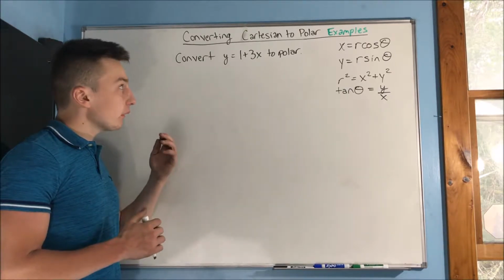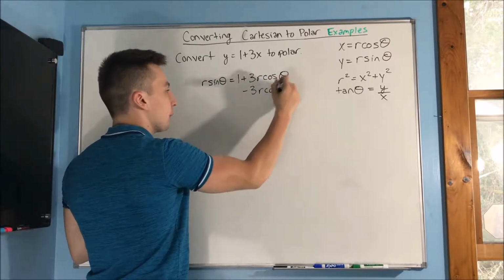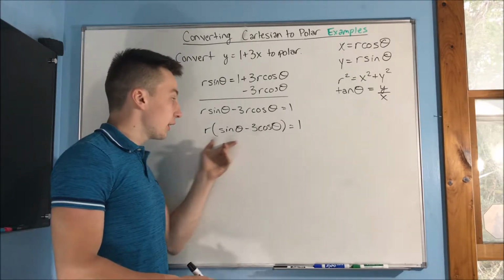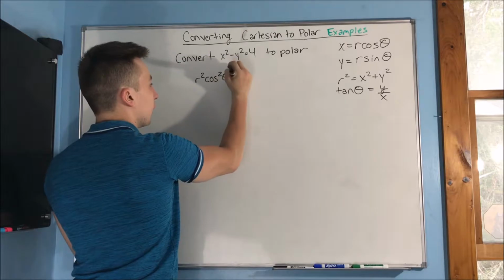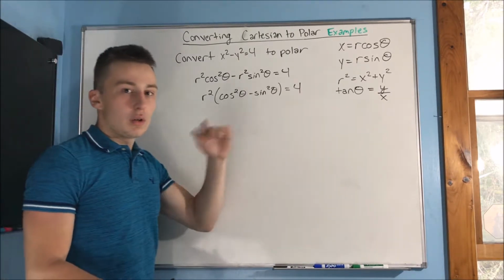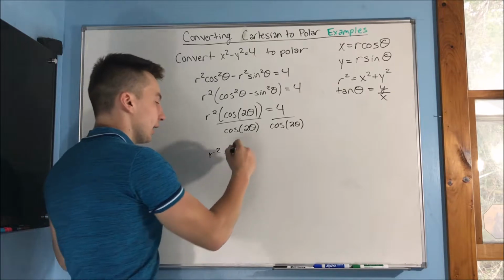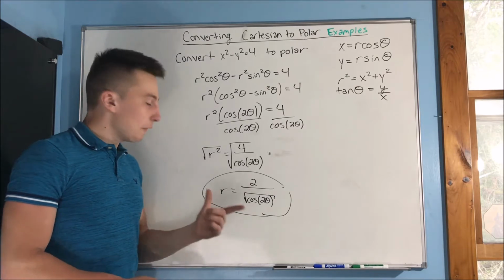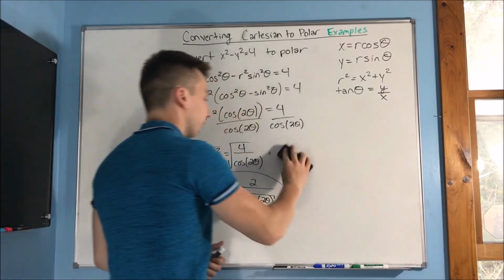Calculus 2: Converting Cartesian to Polar (Examples)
In this video we will be working on converting Cartesian to Polar.  Nothing rigorous here, just some stuff you need to know for future reference.